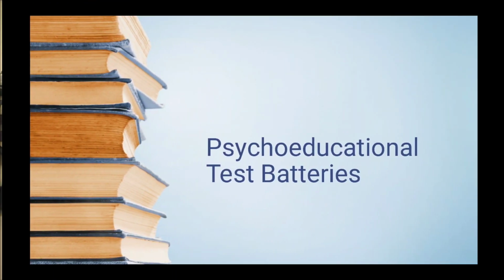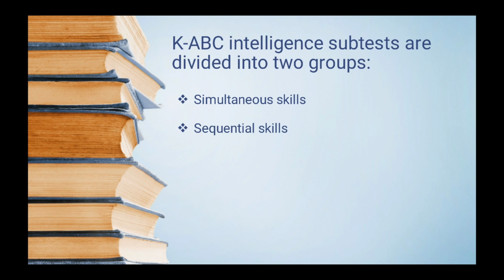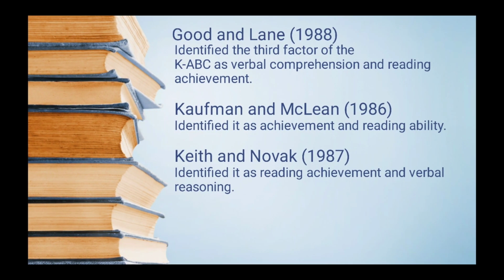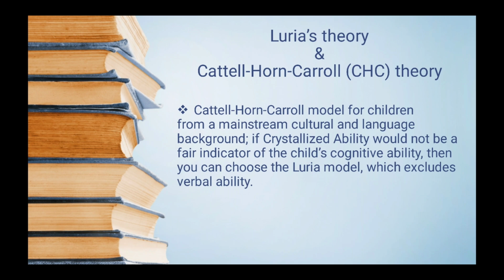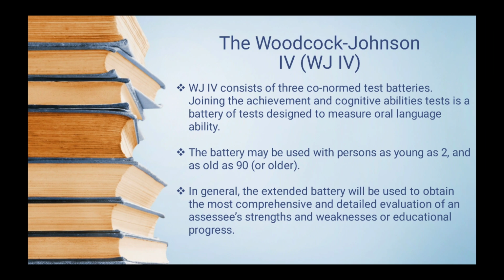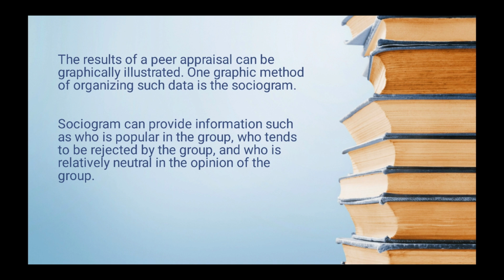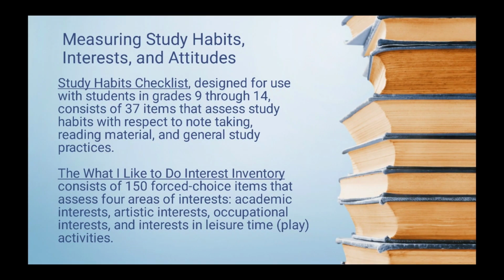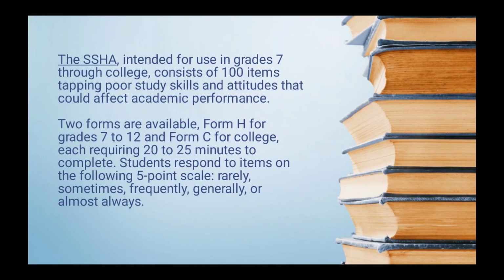Chapter 10: Assessment for Education (Part 3)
Reporter: Shania Kaye Verana